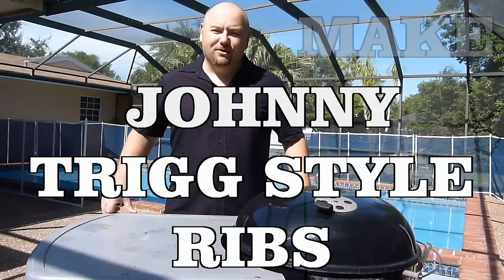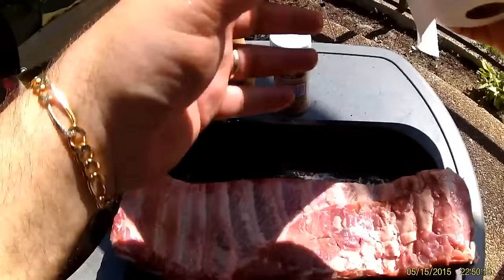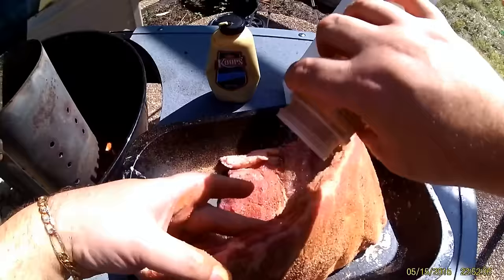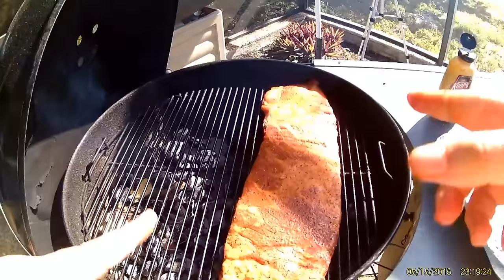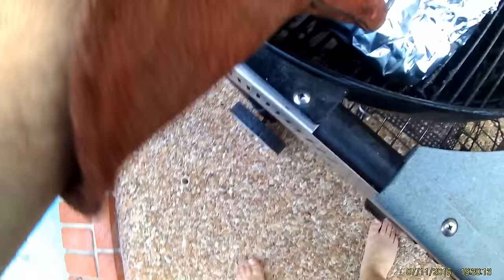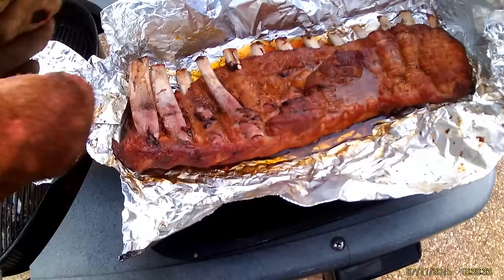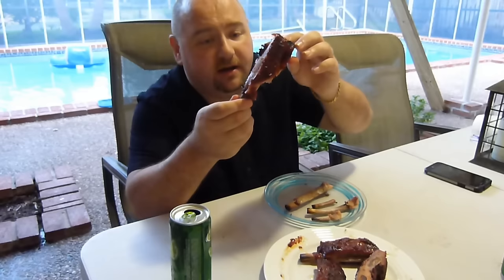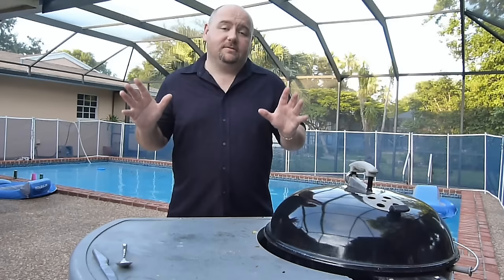Johnny Trigg Style Rib Recipe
Johnny Trigg Style Rib Recipe from BBQRubs.com - why wait for 5 hours? when you can get Johnny Trigg ribs in 3 hours on a weber!! Guaranteed delicious results time and time again. Easy to follow the recipe and all ingredients are available from BBQRubs.com just click this link :